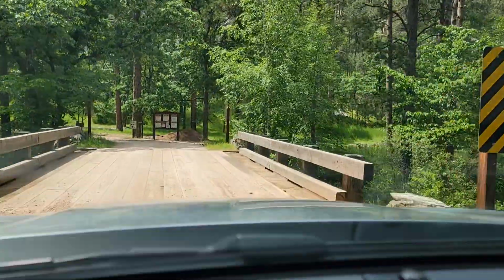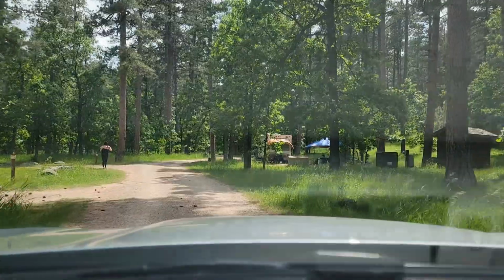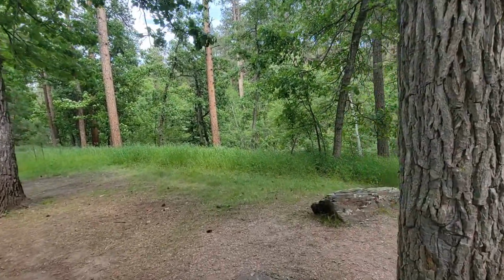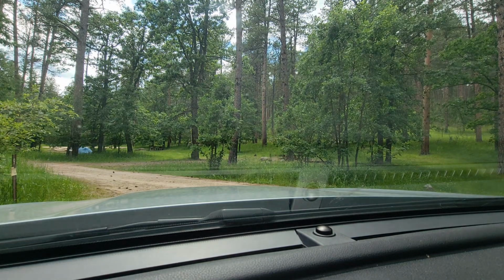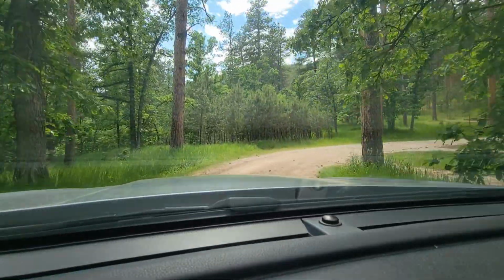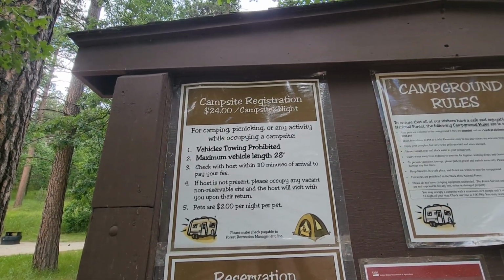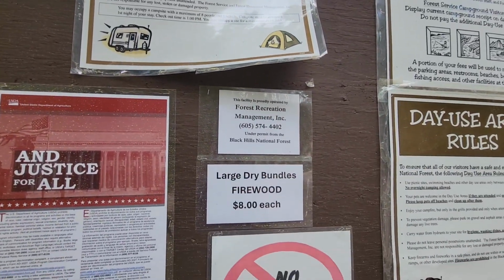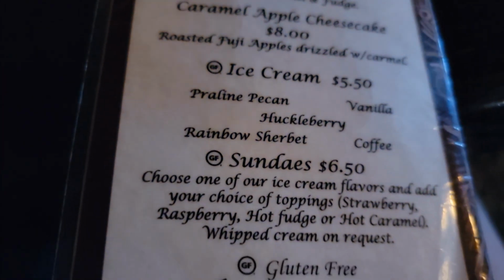Day 4 (part 3) of my 36 day road trip!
Come join me as I check out Grizzly Bear Campground in the Black Hills National Forest in South Dakota. This Campground is very close to Mount Rushmore National Monument. After I check out the Campground, I head to The Alpine Inn in Hill City, South Dakota for dinner.

Things I'm loving from my trip!

My grill

Here are some accessories to go with it. Wish I bought the carrying case before I left.

My cooler
32 qt
52 qt

My dashboard phone mount

My Tripod with remote

My Kelty blanket
Here are some options.

My duraflame Firestarter logs

These mini lanterns. I use them in my house too for hurricanes/power outages

My grill

My cooler
32 qt
52 qt

My tent
(spoiler alert- I own two before the end of the trip.)